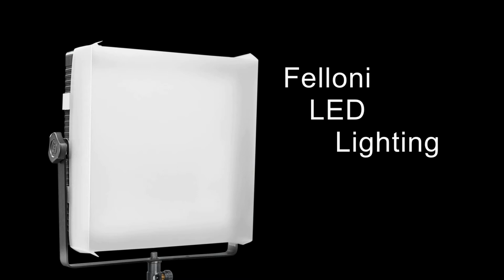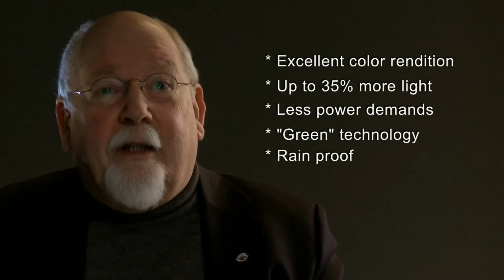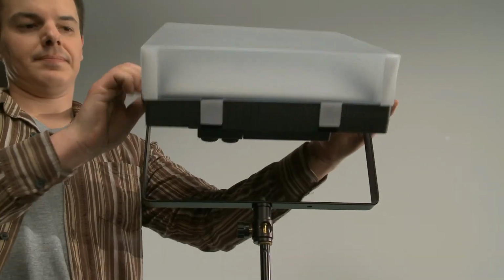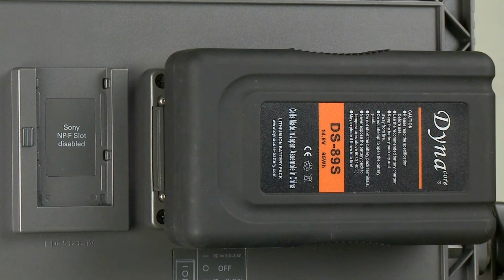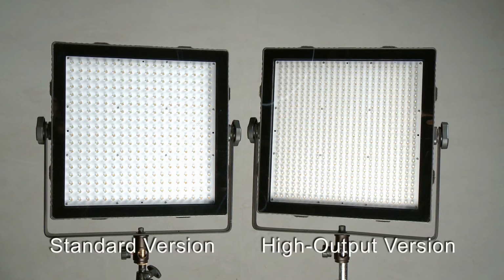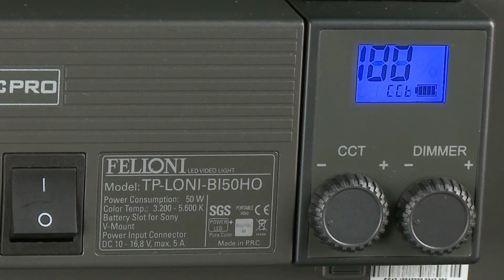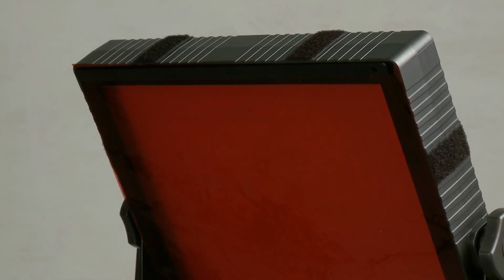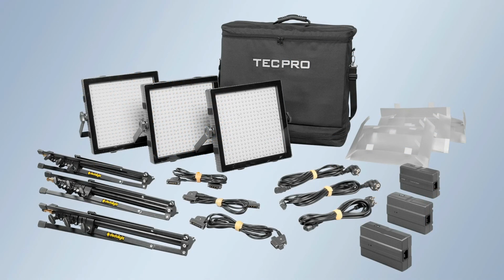【DEDOLIGHT】大師講堂Dedo Weigert：How to light FELLONI LED Lighting Panels